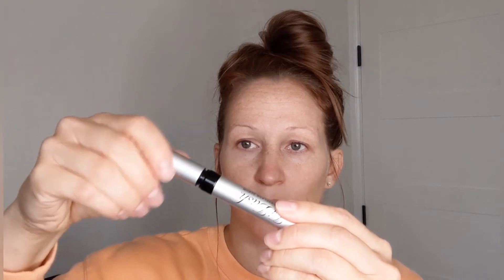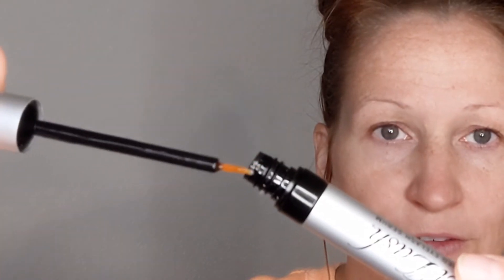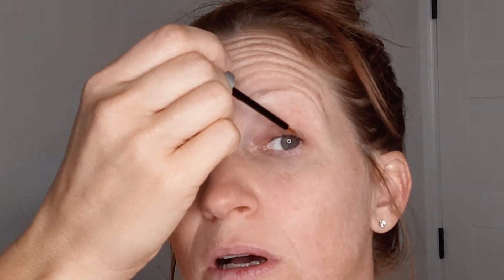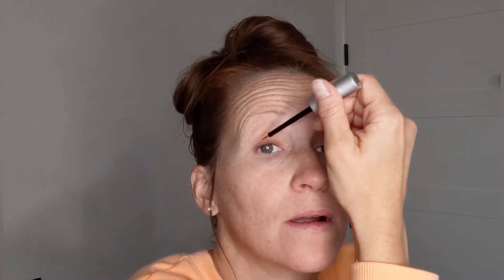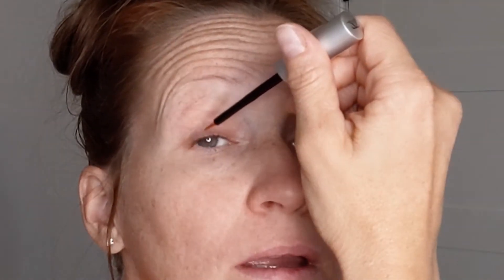My Eyelash Serum Results // LiLash Purified Eyelash Serum // 90 Days to Longer-Fuller Lashes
These are my eyelash serum results from August to November with the LiLash Eyelash Growth Serum.

If I had applied my eyelash serum every day, I know my results would have been even more dramatic.

But I am still happy with how well it worked!

Not sure what your Foundation shades are?